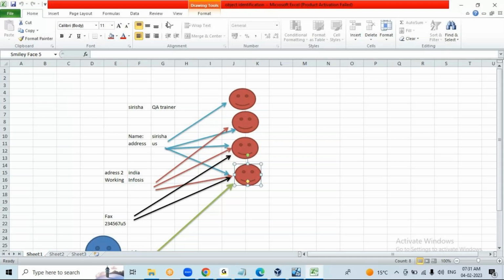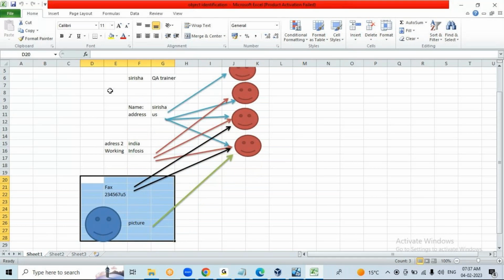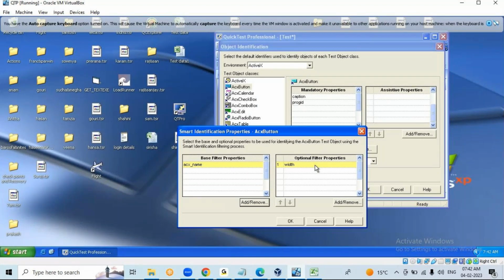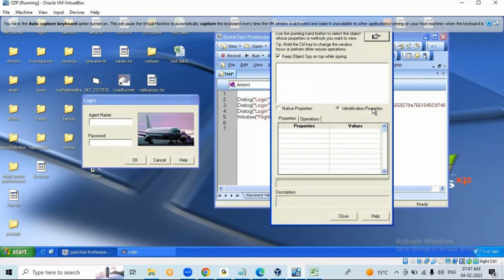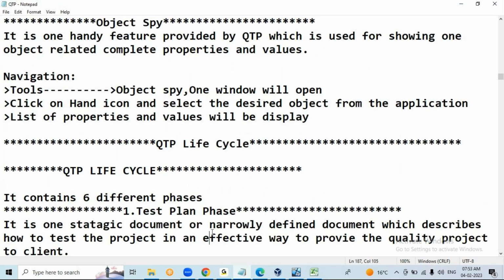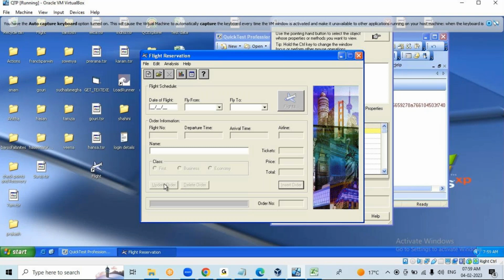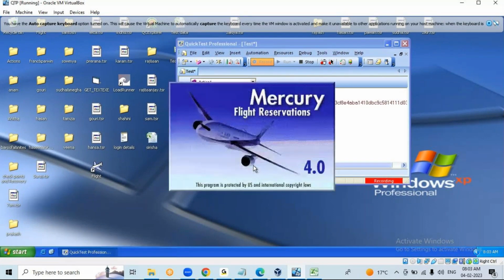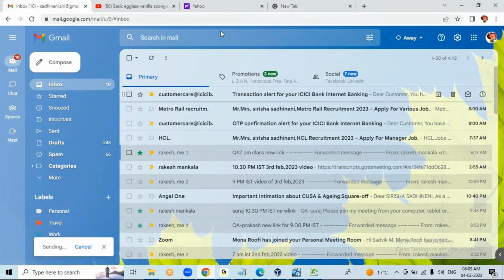What is Testing ? QA Software Testing part 20 | JOB Oriented training | Project